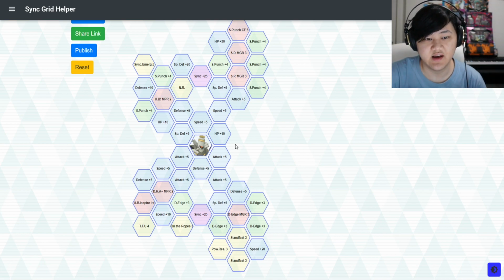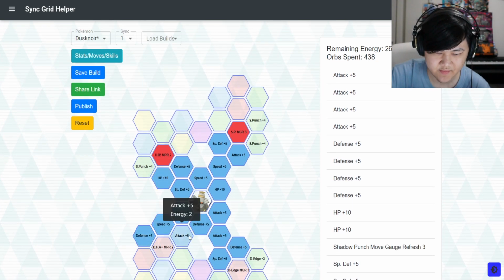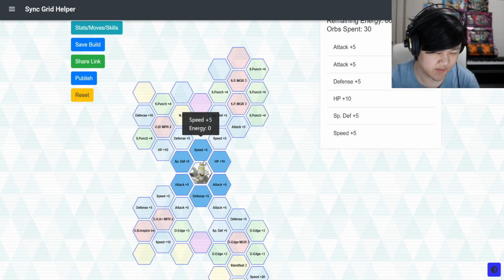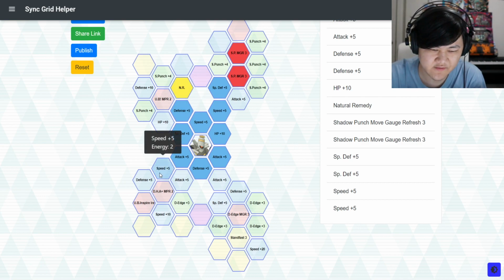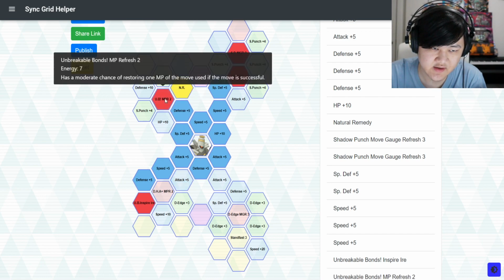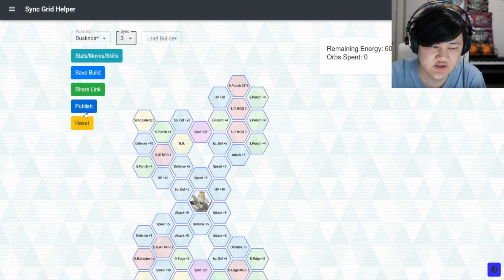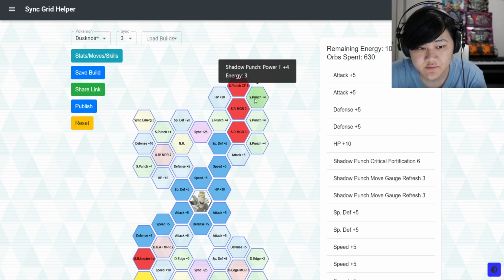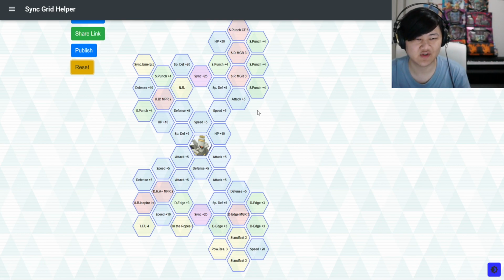How To Use Phoebe & Dusknoir! Sync Grid, Team Building, Lucky Skill Guide! | Pokemon Masters EX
Video Title: How To Use Phoebe & Dusknoir! Sync Grid, Team Building, Lucky Skill Guide! | Pokemon Masters EX

Going over how to build and use Phoebe & Dusknoir in Pokemon Masters EX!